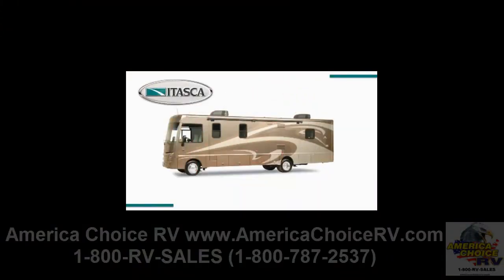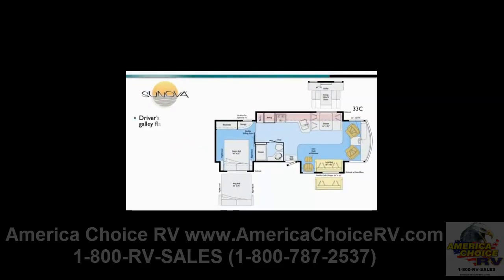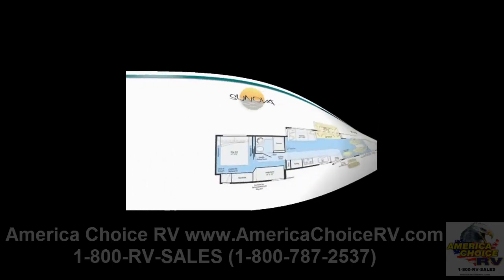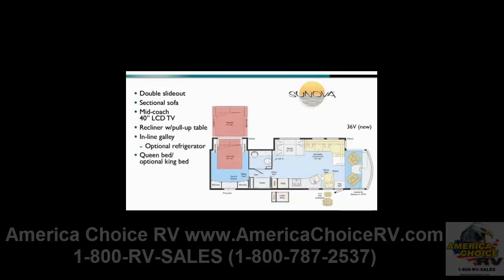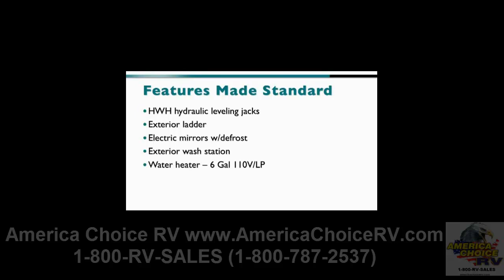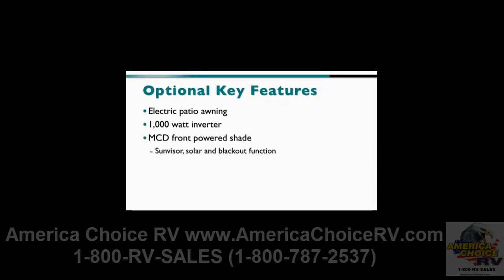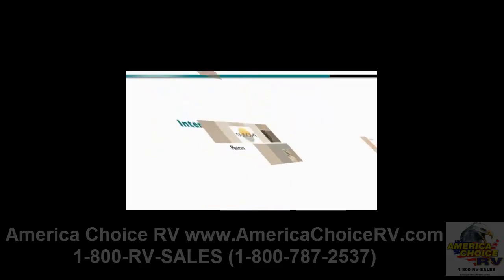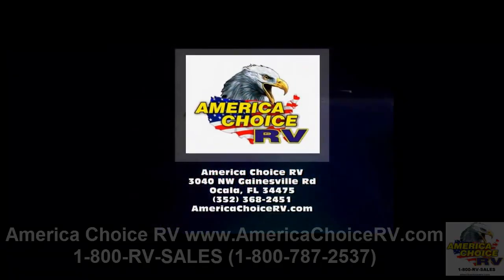2011 Itasca Sunova Product Lineup America Choice RV Video